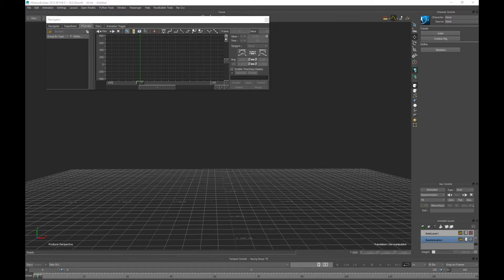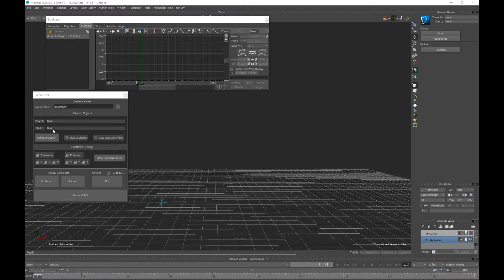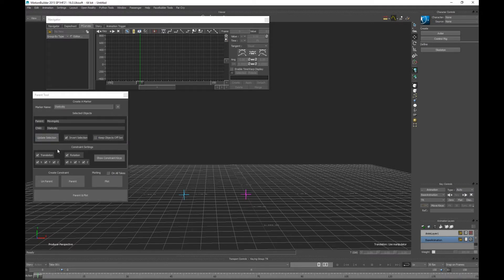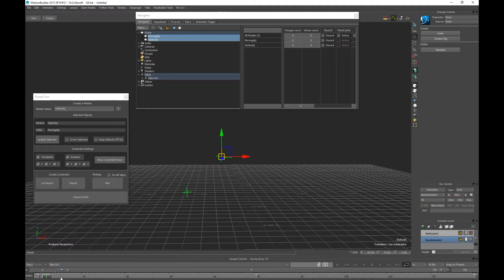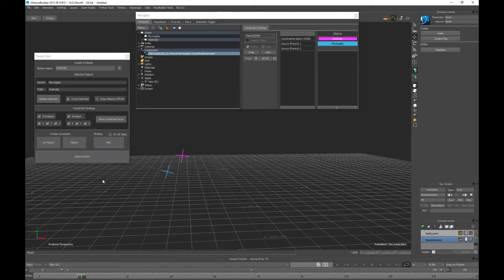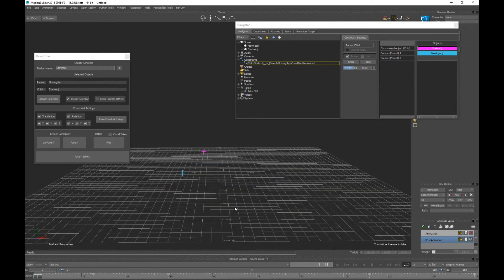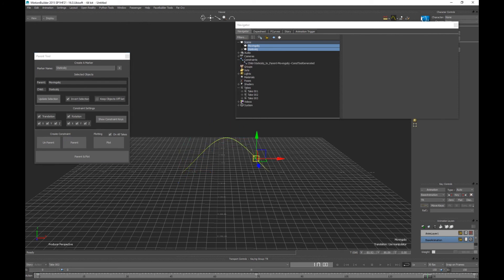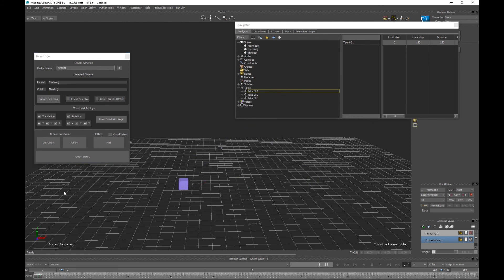MotionBuilder Parent Constraint Tool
A demo of a tool I create to quickly create Parent Constraints within MotionBuilder via Python.